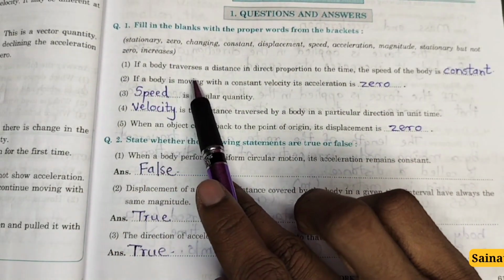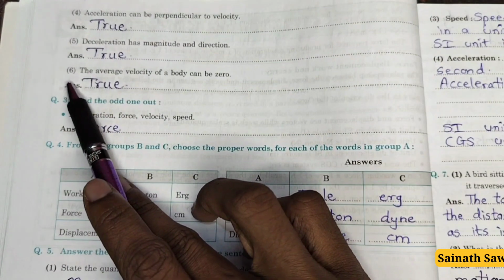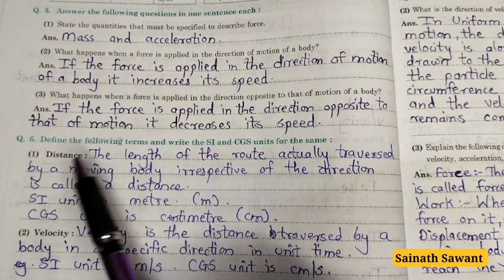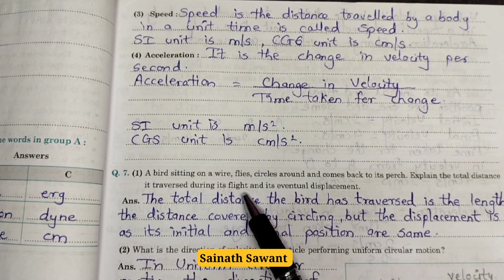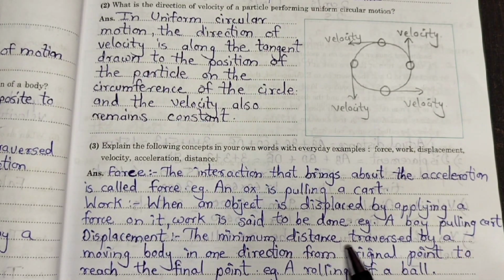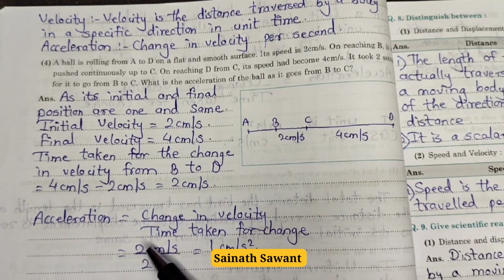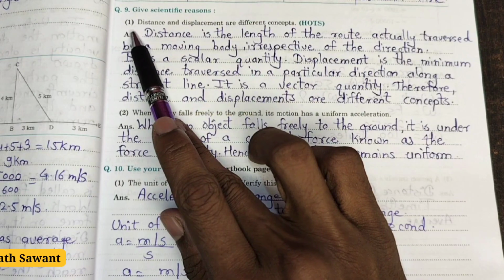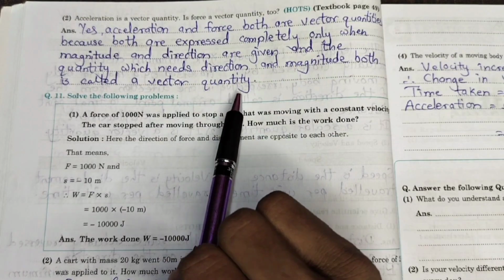Standard 7th | General Science | Lesson no 7. Motion, Force & Work | Question & Answers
Standard 7th General Science Navneet Workbook Solution lesson no 7. Motion, Force & Work.